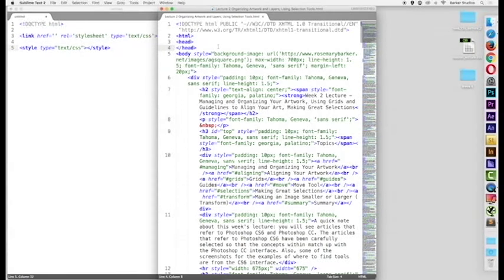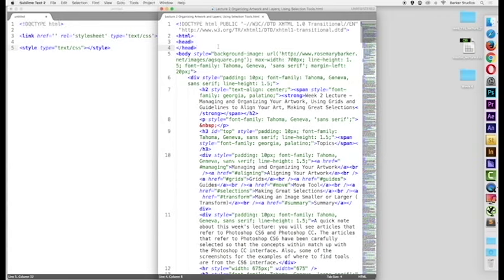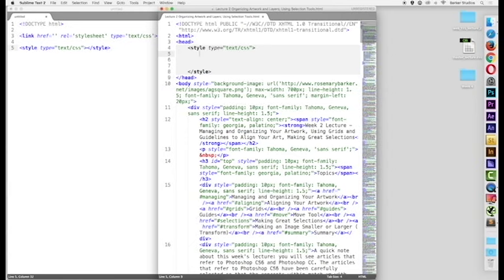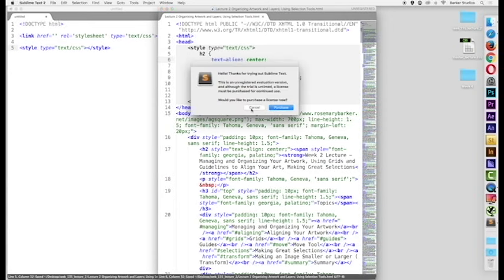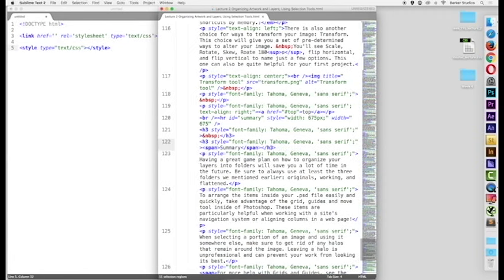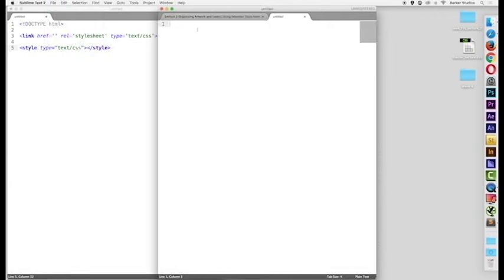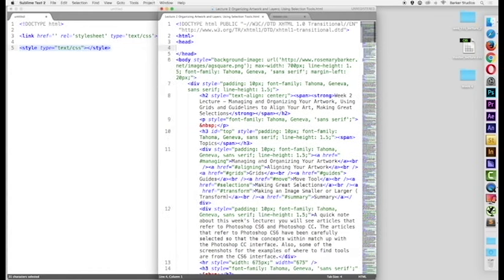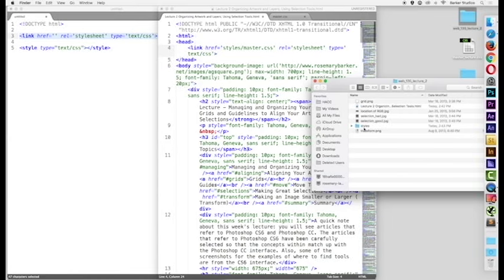Web 225: Moving Styles: Inline, Embedded, and External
This beginning tutorial outlines how to move styles from an inline position in HTML to both embedded and external stylesheets.